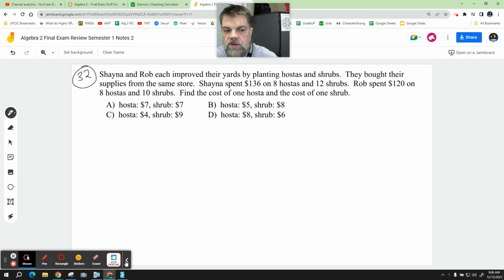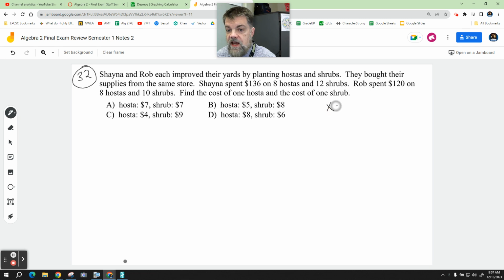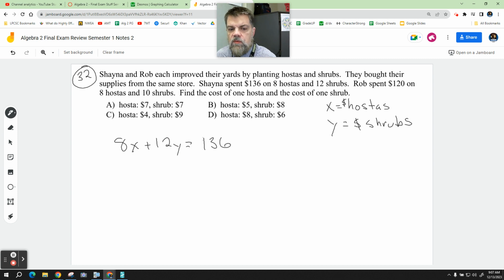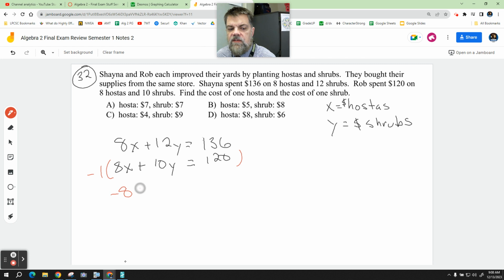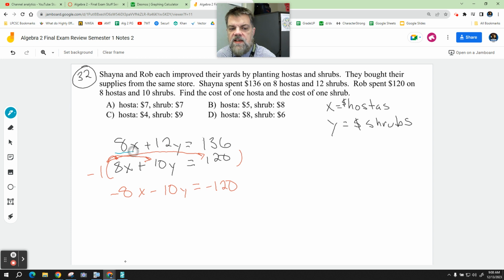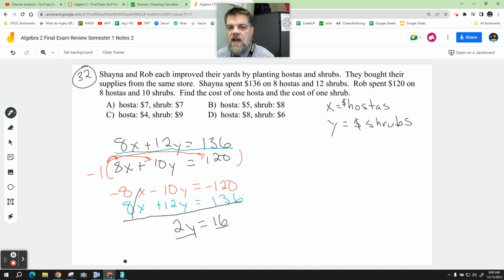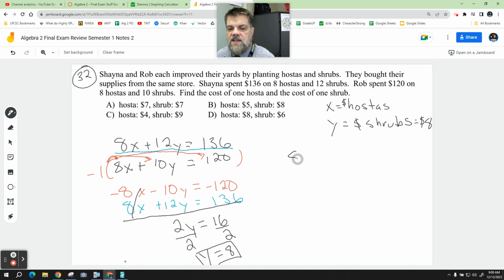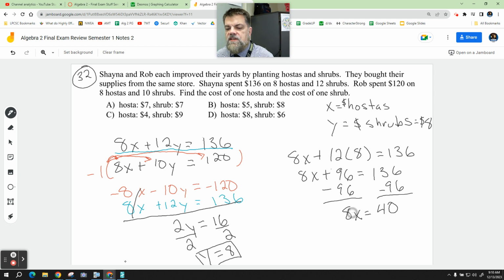Algebra 2 Final Exam Review Problem 32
Shayna and Rob each improved their yards by planting hostas and shrubs.  They bought their
supplies from the same store.  Shayna spent $136 on 8 hostas and 12 shrubs.  Rob spent $120 on
8 hostas and 10 shrubs.  Find the cost of one hosta and the cost of one shrub.